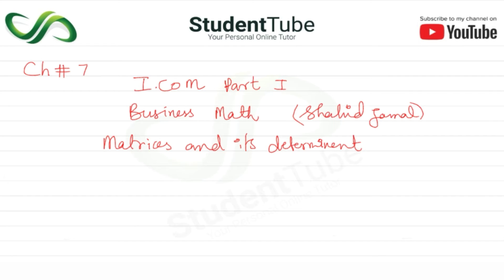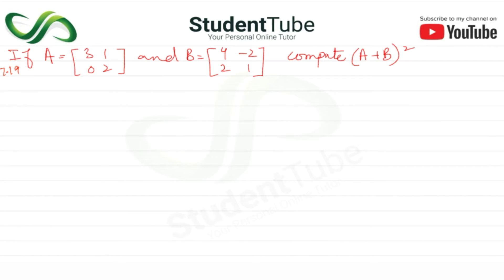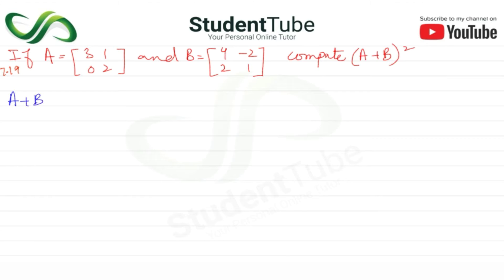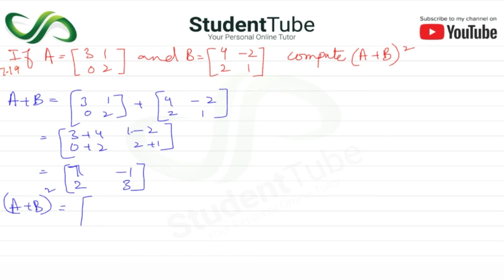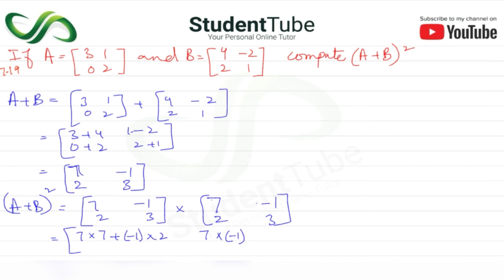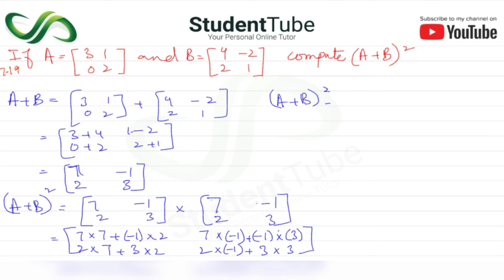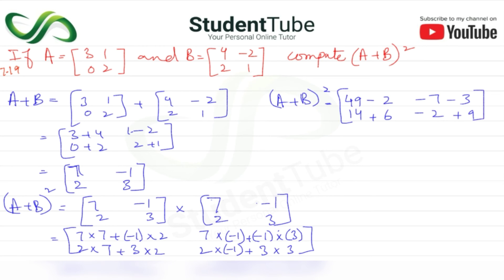Chapter 7 - Exercise 7 - Q 7.19 Solution (I.COM Part 1 Business Math - Sindh Board)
Today's student tube lecture is about chapter 7 - Exercise 7 - Q 7.19 Solution (I.COM Part 1 Business Math - Sindh Board Education)

This chapter is about the Matrices and Determinants. In this chapter, we will learn how to add, subtract and multiply matrices. How to solve an inverse matrix, Cramer's rule, and many more. This lecture is for all 1st-year commerce students. I will suggest you buy Shahid Jamal (Business math book for I.COM part I) and you are good to go.

and

detail.